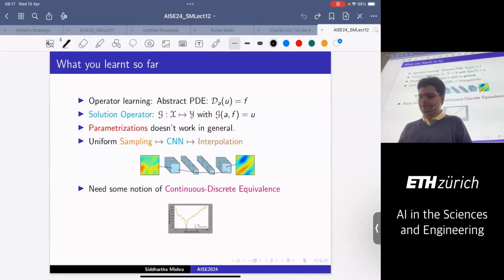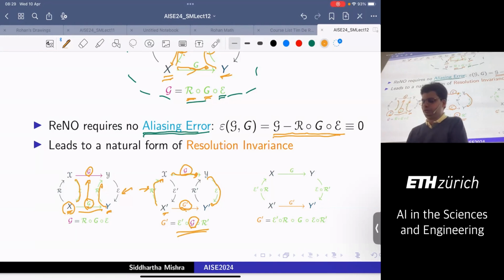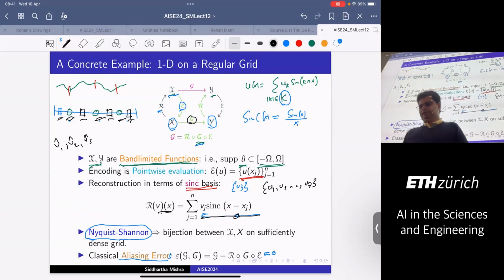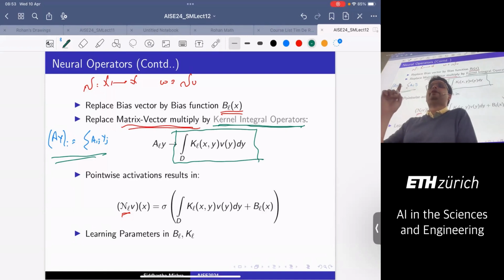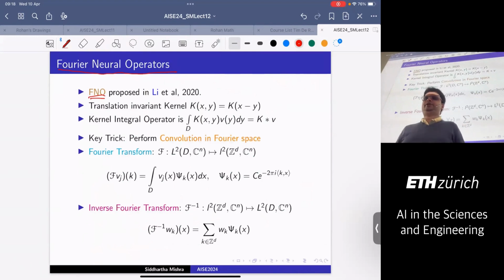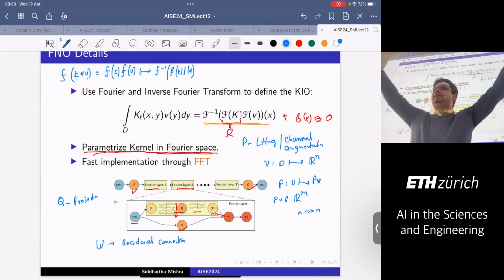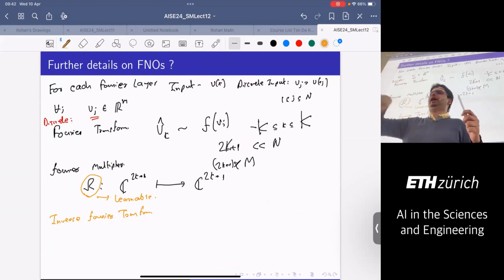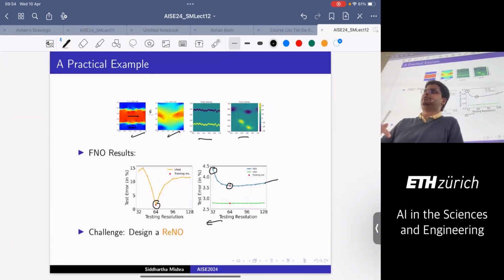ETH Zürich AISE: Fourier Neural Operators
▬ Lecture Content  ▬▬▬
0:00 - Recap: previous lecture
3:43 - Recap: Representation equivalent neural operators (ReNOs)
13:48 - Recap: 1D ReNO example
24:47 - Recap: CNNs are not ReNOs
29:47 - Neural operators
41:04 - Discrete realisation of neural operators
44:02 - Computational cost of discretisation
46:20 - Fourier neural operators (FNOs)
52:54 - FNO architecture
1:05:01 - Discrete realisation of FNOs
1:14:42 - Are FNOs ReNOs?